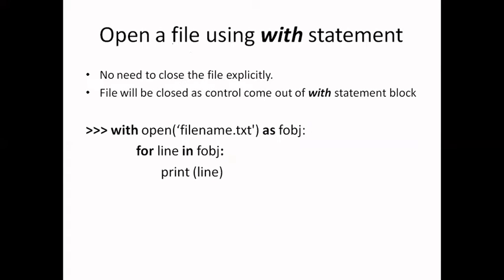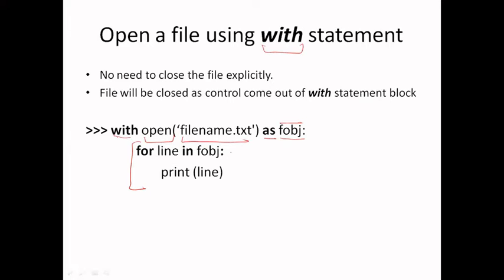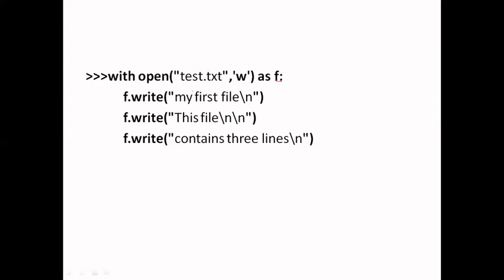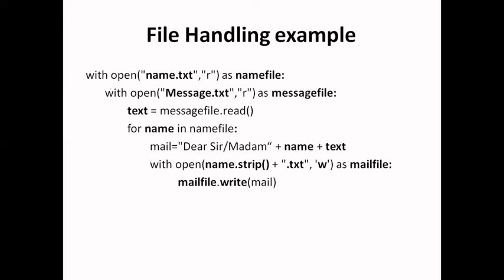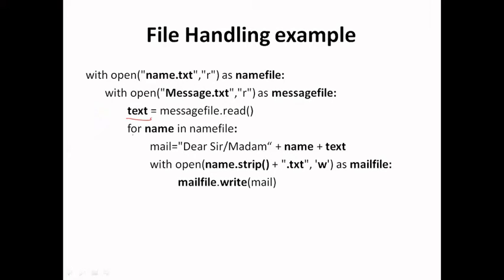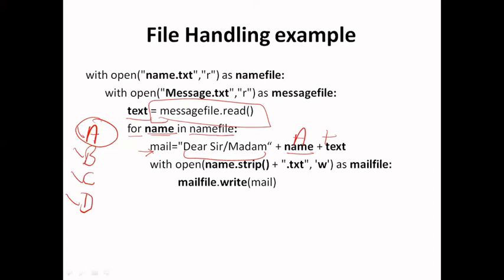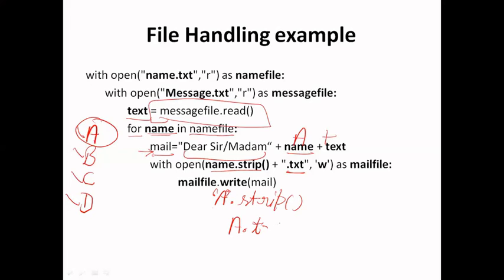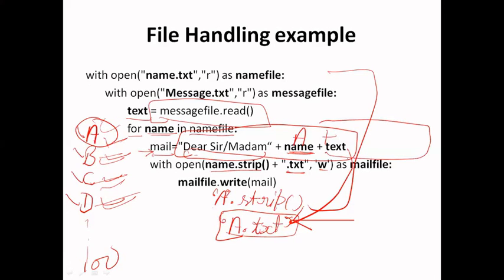Lecture 16 File Handling Part 4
With statement in file handling